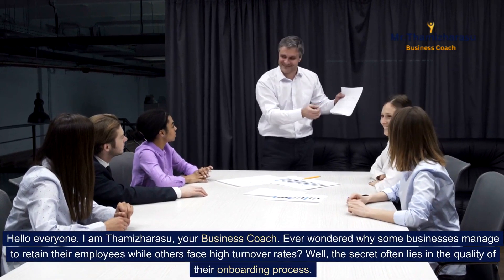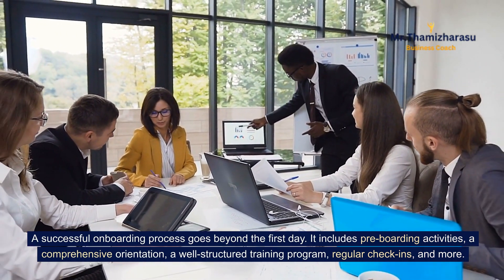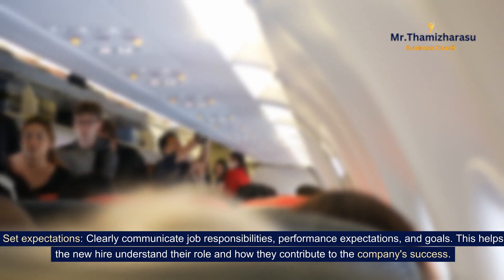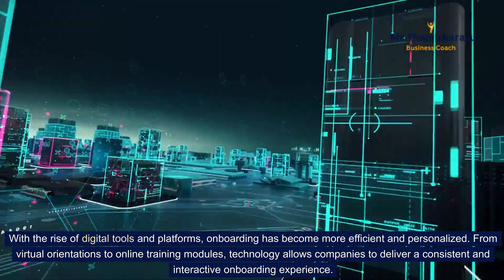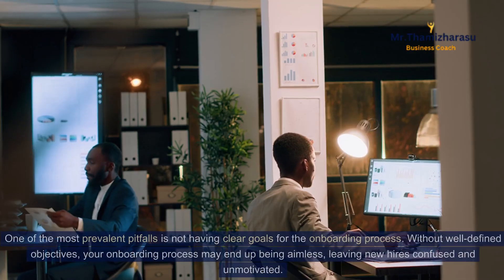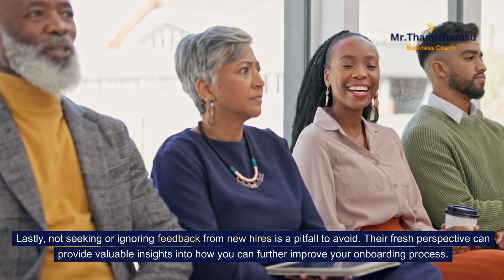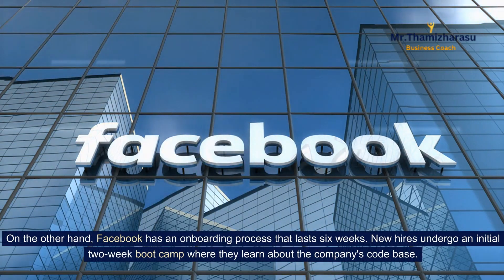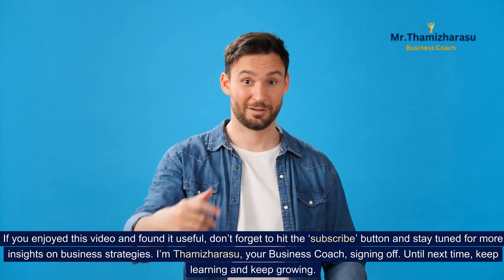onboarding process | Mastering the Onboarding Process: A Comprehensive Guide for Businesses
Hello everyone, I am Thamizharasu, your Business Coach. Ever wondered why some businesses manage to retain their employees while others face high turnover rates? Well, the secret often lies in the quality of their onboarding process.
In this video, we’re going to discuss the integral role of effective onboarding in building a winning team.

1. UNDERSTANDING THE IMPORTANCE OF AN EFFECTIVE ONBOARDING PROCESS

An effective onboarding process is not just about paperwork and formalities. It's about creating a positive first impression, setting clear expectations, and making your new hires feel valued and integrated into your company culture.
 It lays the foundation for a productive and engaged workforce.

2. THE KEY ELEMENTS OF A SUCCESSFUL ONBOARDING PROCESS

A successful onboarding process goes beyond the first day. It includes pre-boarding activities, a comprehensive orientation, a well-structured training program, regular check-ins, and more.
Each of these elements serves a specific purpose in facilitating the new hire's transition into their role and the company.

3. STEPS TO CREATE A COMPREHENSIVE ONBOARDING PLAN

Creating a comprehensive onboarding plan involves setting clear objectives, identifying necessary resources, designing a timeline, and establishing evaluation measures.

Provide necessary resources: Ensure that new hires have all the tools, resources, and information needed to perform their job. This can include workspace setup, software access, company policies, relevant training modules, etc.

Assign a mentor: Assigning a mentor or a buddy can make the new hire feel more comfortable and supported. This person can help the new hire navigate through the company culture, answer queries, and provide guidance.

Set expectations: Clearly communicate job responsibilities, performance expectations, and goals. This helps the new hire understand their role and how they contribute to the company's success.

Follow-up and feedback: Regular check-ins during the onboarding process can help identify any issues or challenges. Encourage feedback from the new hires as well, and use it to improve your onboarding process.

Remember, your onboarding plan should be a dynamic document that evolves as your company and its needs change.

4. HOW TECHNOLOGY IS REVOLUTIONIZING THE ONBOARDING PROCESS

With the rise of digital tools and platforms, onboarding has become more efficient and personalized. From virtual orientations to online training modules, technology allows companies to deliver a consistent and interactive onboarding experience.

5. THE ROLE OF HR IN IMPLEMENTING ONBOARDING STRATEGIES

HR plays a pivotal role in designing, executing, and refining the onboarding process. They are responsible for ensuring that the process aligns with the company’s values and objectives.

The HR team plays a major role in crafting a detailed and thorough onboarding plan. This involves understanding the specific job roles, defining the necessary skills and knowledge required, and setting clear expectations for the new employees.

HR must ensure that new hires have all the tools and resources they need to perform their roles effectively. This might include arranging for equipment and logins, providing access to necessary software and databases, and preparing relevant training materials.

Training is an integral part of any onboarding process. HR is responsible for organizing relevant training sessions and workshops to equip new hires with the necessary knowledge and skills.
HR plays a pivotal role in creating a system for collecting and addressing feedback from new employees. Such a system can help identify potential issues early on and make necessary improvements to the onboarding process.

How I help your business Growt?